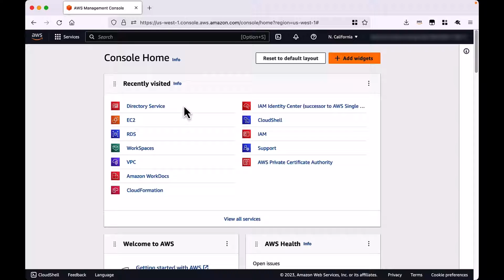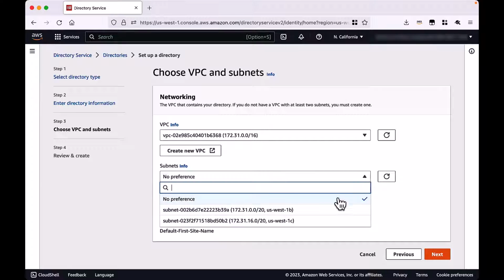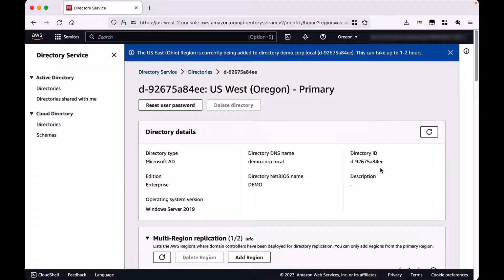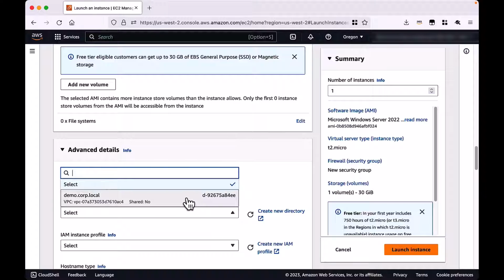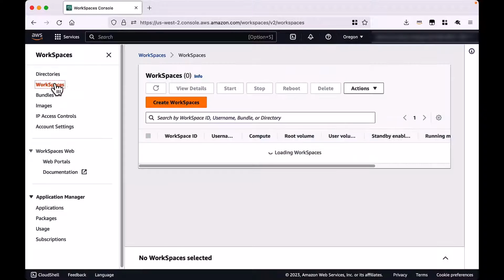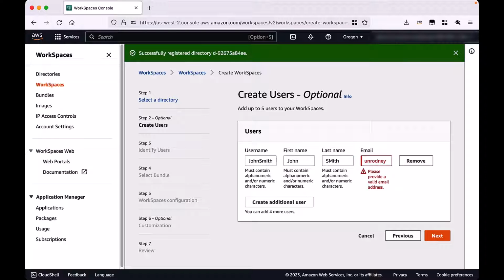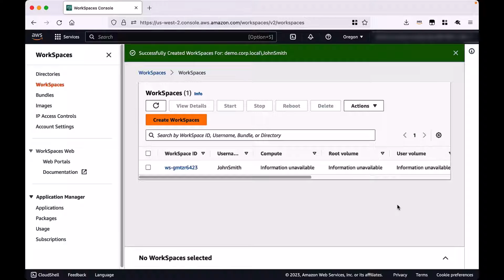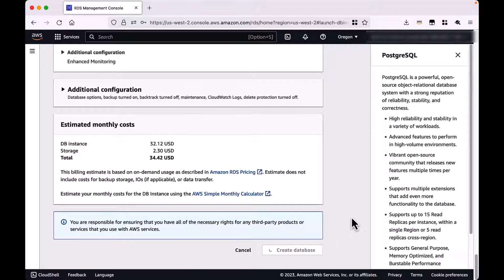AWS Managed Microsoft AD Demo and Overview | Amazon Web Services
In this video, learn how to quickly integrate your AD identities into AWS. This can be your primary source of authentication in AWS and help you on your application and Windows modernization journey on AWS.